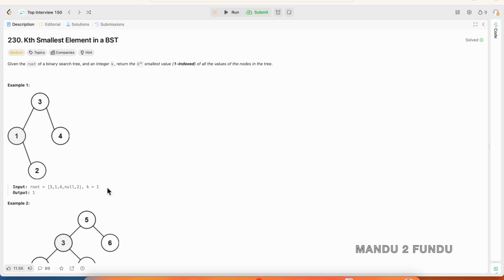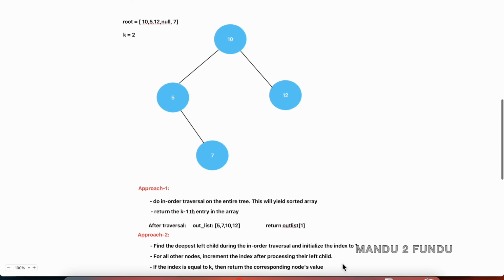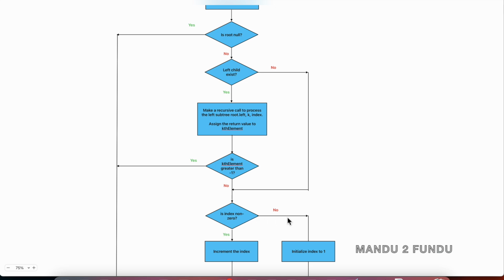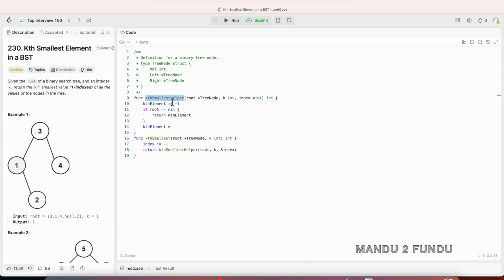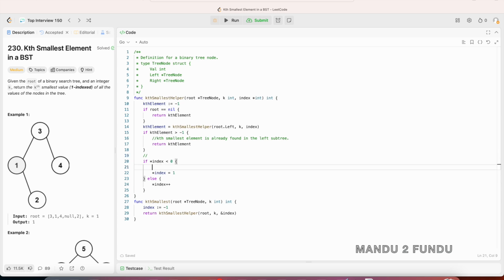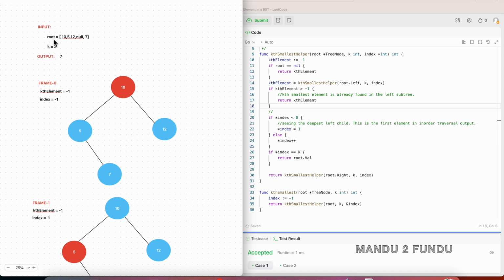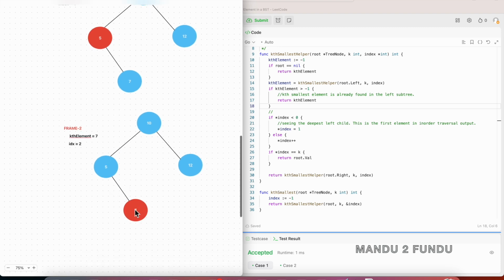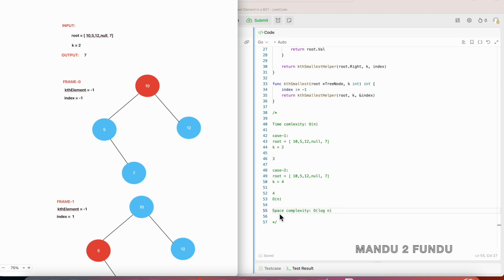LeetCode solution in Golang - Kth smallest element in BST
00:00 - Welcome
00:12 - Problem Description
02:39 - Flow chart
05:25 - Coding
09:54 - Code walkthrough
13:21 - Time and Space complexity
13:19 - Thank you